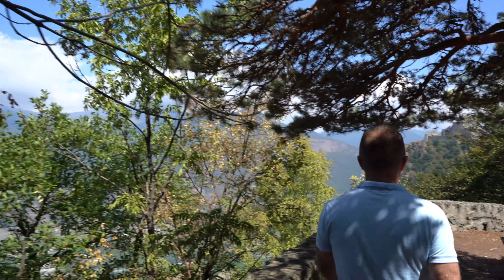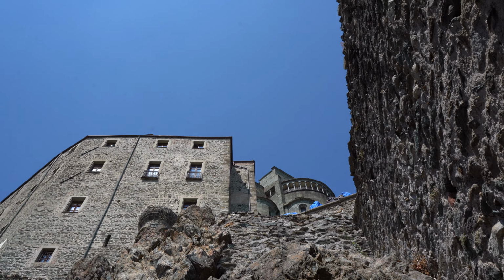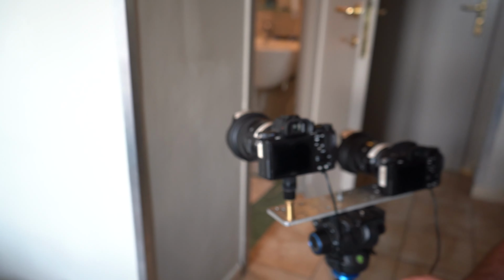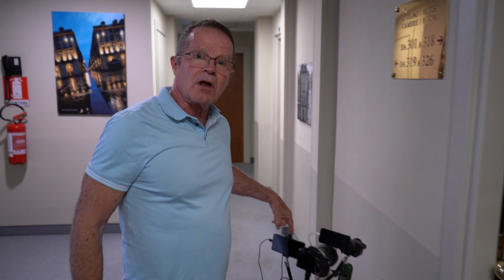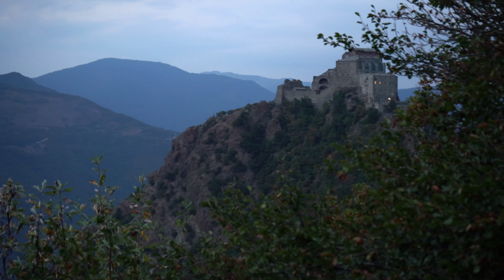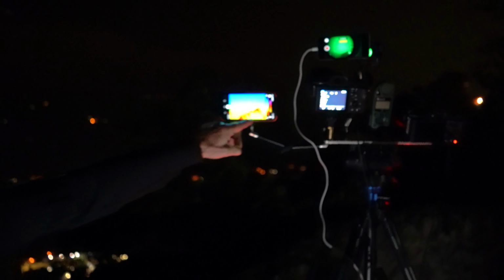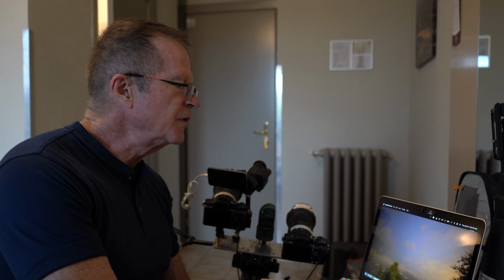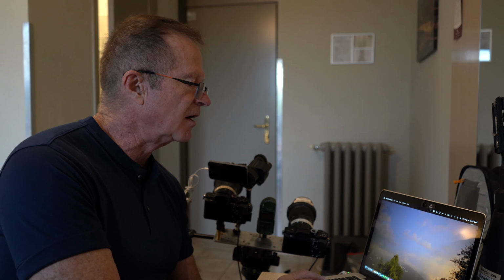Anomalous Object on Colour Thermal? With Rob Freeman | Italy Expedition 2022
Over 12,000 UFO cases are on file that occurred in Italy during the 20th century. Apart from conventional UFO sightings and close encounters of the first kind, at least 1,000 close encounters of the second and third kind, showing the constant, intelligent and alien nature of the UFO phenomena also occurred in Italy.

ABOUT UFO WORLD EXPLORER

Over the last 7 years, we (Rob Freeman, Mark McNabb and the Making Contact Team), have been traveling around the world to 16 countries, meeting CE-5 observers & documenting our experiences "in the field" with them & on our own.

Our famous Squamish orb that MUFON has published in a magazine as one of the top 13 in the world for 2017:

Anyone may use part or all of this footage in another YouTube video as long as you post the following as is, near the top of the description, and totally visible without a viewer needing to click on “show more”, whether mobile, or desktop .. thanks so much!: